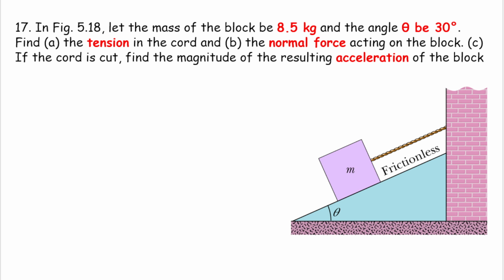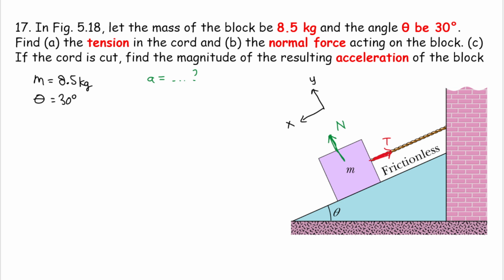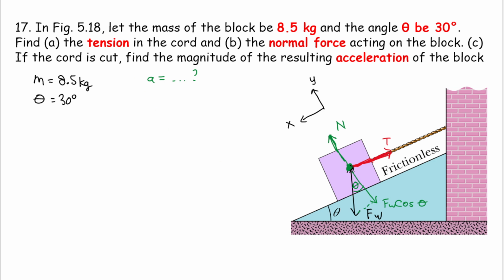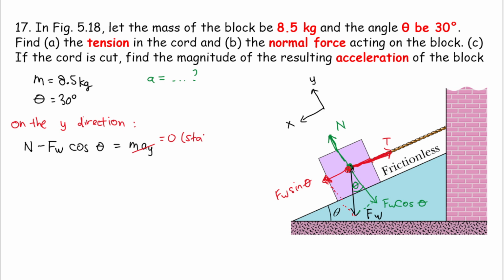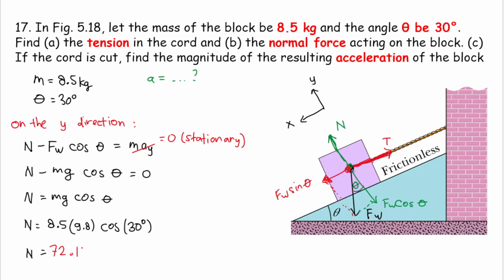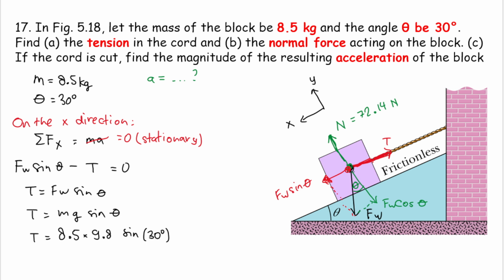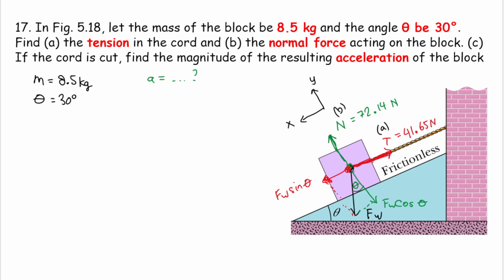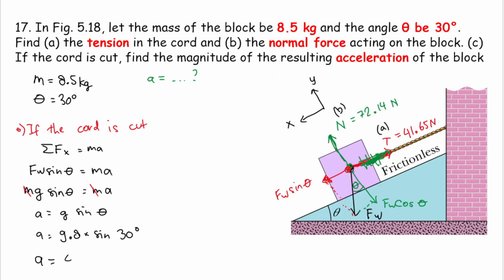[Halliday 5.17] In Fig. 5.18, let the mass of the block be 8.5 kg and the angle θ be 30°.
5.17 In Fig. 5.18, let the mass of the block be 8.5 kg and the angle θ be 30°. Find (a) the tension in the cord and (b) the normal force acting on the block. (c) If the cord is cut, find the magnitude of the resulting acceleration of the block

5.17 In Fig. 5.18, let the mass of the block be 8.5 kg and the angle θ be 30°. Find (a) the tension in the cord and (b) the normal force acting on the block. (c) If the cord is cut, find the magnitude of the resulting acceleration of the block

5.17 In Fig. 5.18, let the mass of the block be 8.5 kg and the angle θ be 30°. Find (a) the tension in the cord and (b) the normal force acting on the block. (c) If the cord is cut, find the magnitude of the resulting acceleration of the block